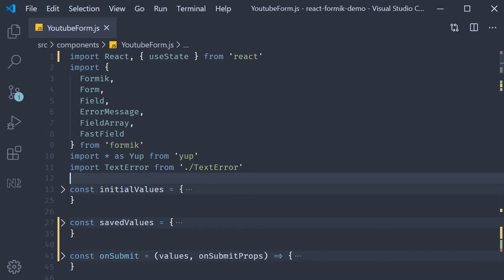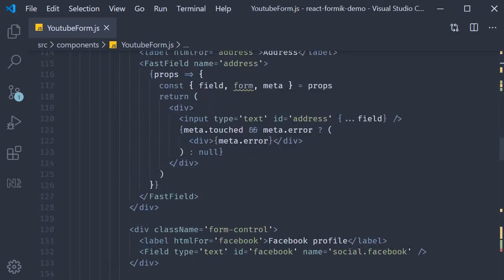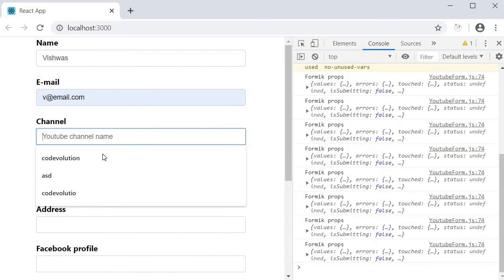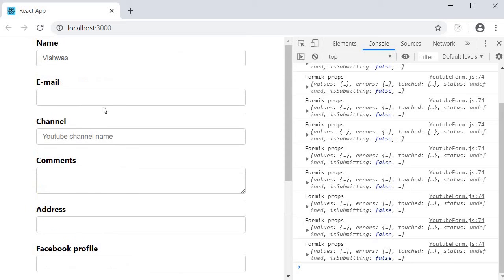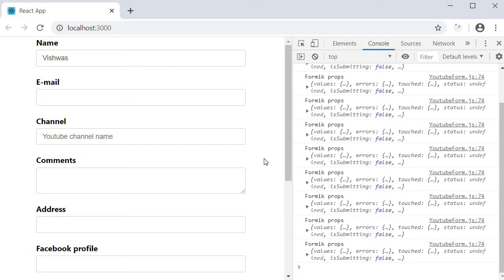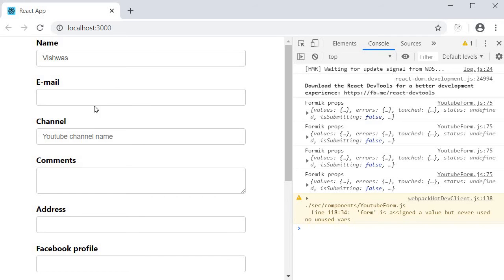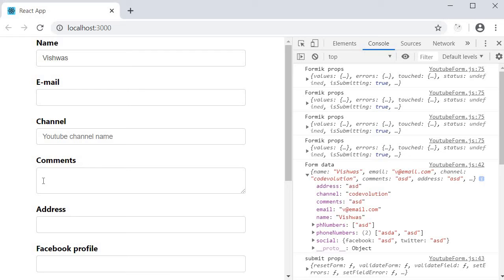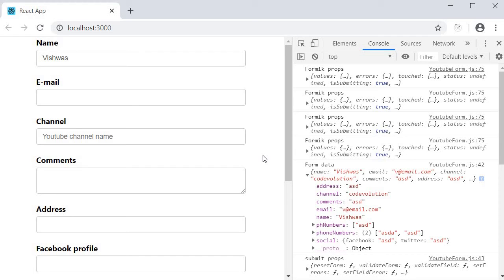React Formik Tutorial - 30 - Reset Form Data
Reset form data in React with Formik